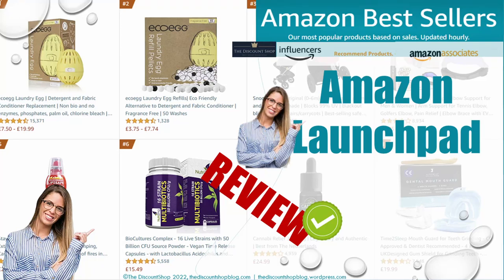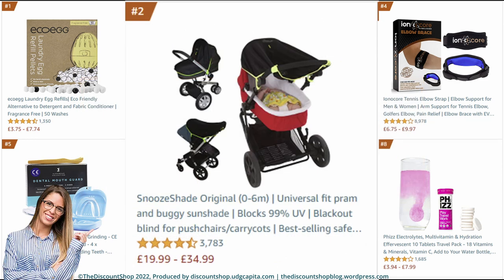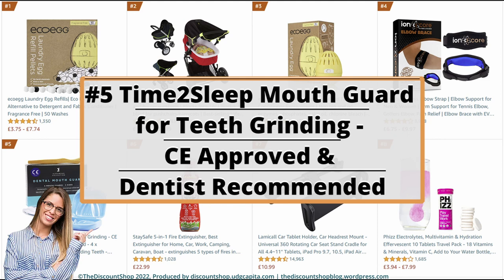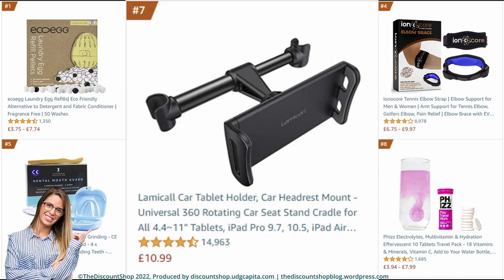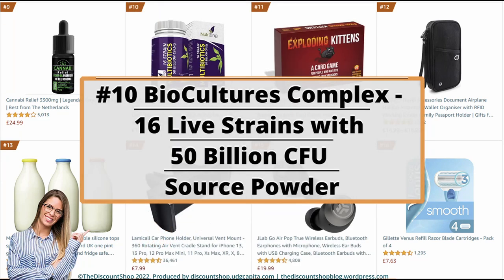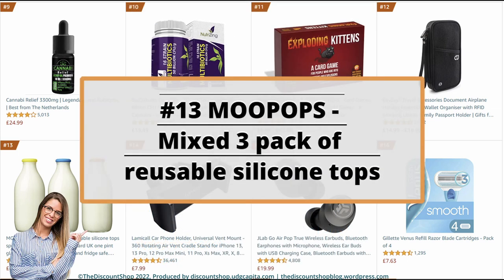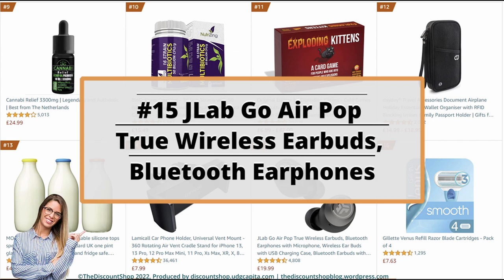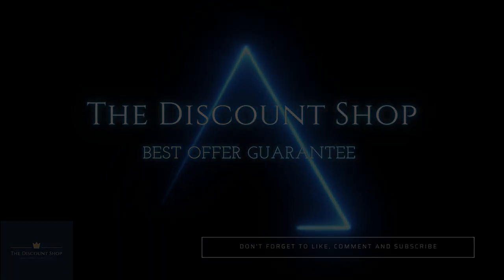Top #16 *** Amazon Best Sellers in AMAZON Launchpad category Week 4&1 Jun/July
Top 16 products Best Sellers in Amazon's Launchpad category.Current Rate and number of reviews plus the actual price - Links below for the US and UK Amazon Stores
for the latest update.
⭐️ ALL ITEMS ARE LINKED BY RANKING NUMBER ⭐️

🏳️ Amazon UK Store

▶ #1 ecoegg Laundry Egg Refills
▶ #2 SnoozeShade Original (0-6m)
▶ #3 ecoegg Laundry Egg
▶ #4 Ionocore Tennis Elbow Strap
▶ #5 Time2Sleep Mouth Guard for Teeth Grinding
▶ #6 StaySafe 5-in-1 Fire Extinguisher
▶ #7 Lamicall Car Tablet Holder
▶ #8 Phizz Electrolytes
▶ #9 Cannabi Relief 3300mg
▶ #10 BioCultures Complex
▶ #11 Original Edition by Exploding Kittens
▶ #12 dayday® Travel Accessories
▶ #13 MOOPOPS - Mixed 3 pack of reusable silicone tops
▶ #14 Lamicall Car Phone Holder
▶ #15 JLab Go Air Pop True Wireless Earbuds
▶ #16 Gillette Venus Refill Razor Blade Cartridges

For a complete list of the Top amazonbestseller in this category

🏴 Amazon US Store ( Top 16 US Best Sellers, vary from the UK Best Sellers)

▶ #1 Bug Bite Thing Suction Tool, Poison Remover
▶ #2 DUDE Wipes Flushable Wipes Dispenser
▶ #3 Hint Water Best Sellers Pack (Pack of 12), 16 Ounce Bottles
▶ #4 DUDE Wipes Flushable Wipes Dispenser
▶ #5 SmartyPants Kids Formula Daily Gummy Multivitamin
▶ #6 OLLY Extra Strength Sleep Gummy
▶ #7 Bloom Nutrition Green Superfood
▶ #8 DripDrop ORS - Electrolyte Powder For Dehydration Relief Fast
▶ #9 SmartyPants Organic Kids Multivitamin, Daily Gummy Vitamins
▶ #10 b.tan tanned AF - Ultra Dark Self Tanner - 100% Natural
▶ #11 SmartyPants Prenatal Formula Daily Capsule Multivitamin
▶ #12 MISSION Cooling Bucket Hat- UPF 50
▶ #13 iOttie Easy One Touch 4 Dash & Windshield Universal Car Mount Phone Holder
▶ #14 Califia Farms - Almond Milk, Unsweetened Barista Blend, 32 Oz (Pack of 6)
▶ #15 OLLY Ultra Women's Multi Softgels, Overall Health, and Immune Support
▶ #16 Vita Coco Coconut Water, Pure Organic | Refreshing Coconut Taste

The Product Ranking on Amazon is updated every hour or 2.

We showcase every days and week, the BEST-SELLERS Amazon products in each playlist of the product category to help you shop faster or sell better products that generate more revenue.

We look at the best-selling category on Amazon, the Amazon category with the lowest ACoS, the Amazon seller category with the lowest CPC, the most profitable category on Amazon, the most searched products on amazon, and the top Amazon selling and Trending items.

The Discount Shop, An Amazon Influencer Business.